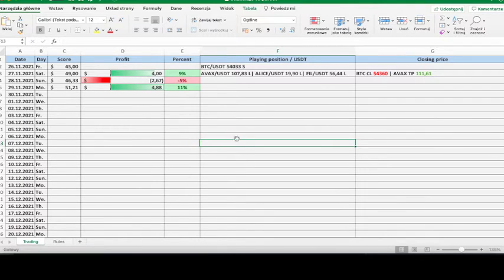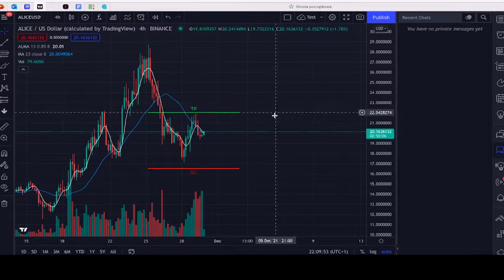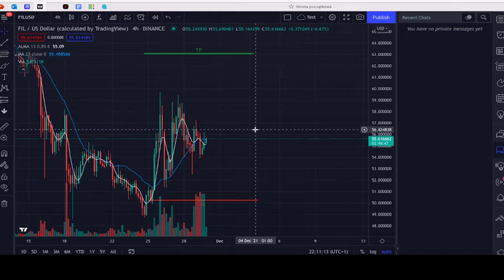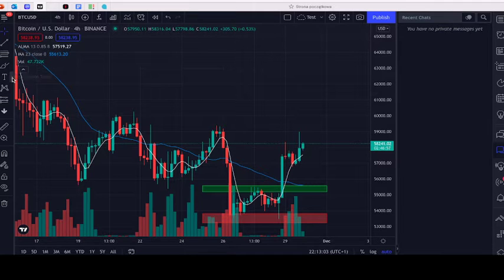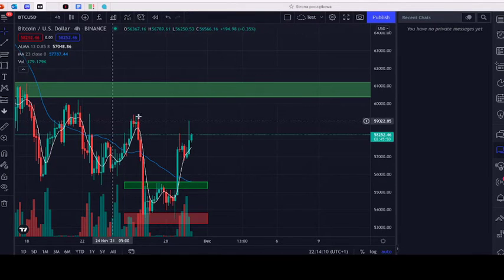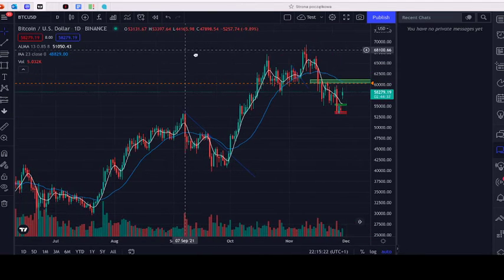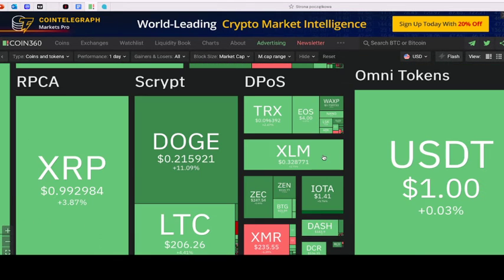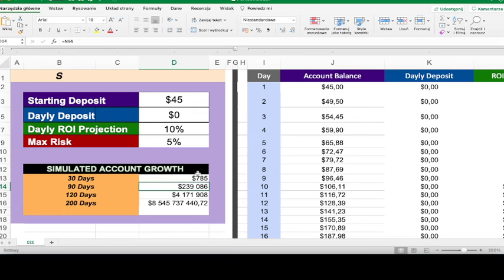Crypto Challenge - 10% a day #3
Hello, another day, small profits and there was not much to fulfill our assumptions, i.e. 10% of the daily profit. I invite you to watch and see you in the next episodes;)